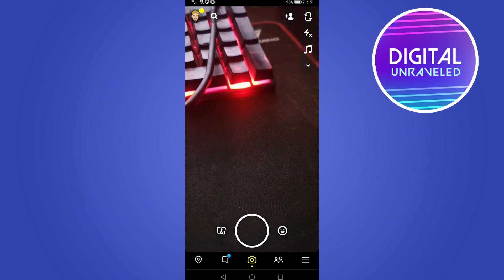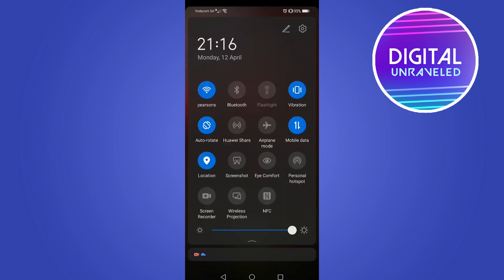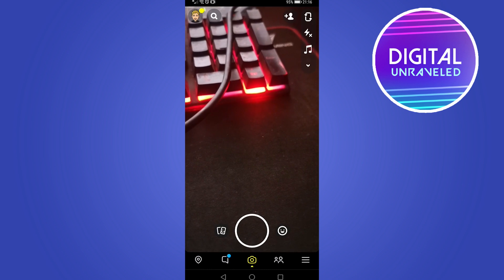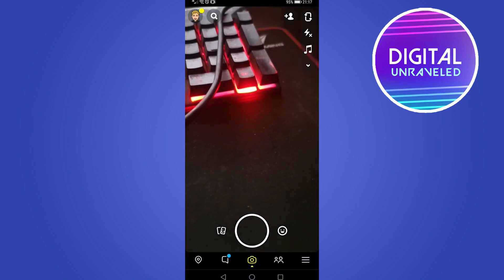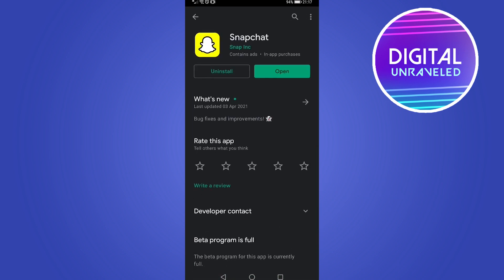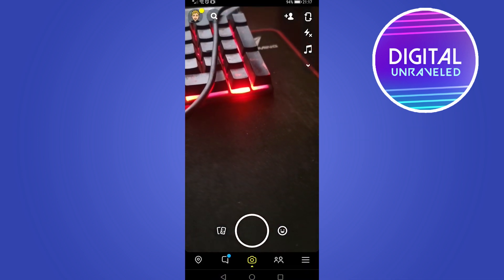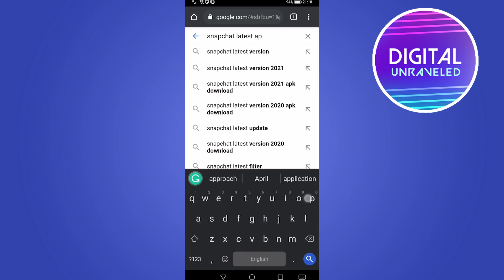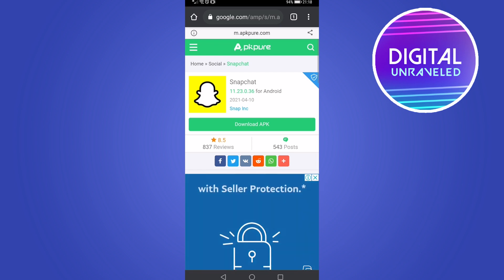How to Fix Snapchat Camera Quality on Android (EASY!)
In this video you will learn how to fix Snapchat camera quality on Android.